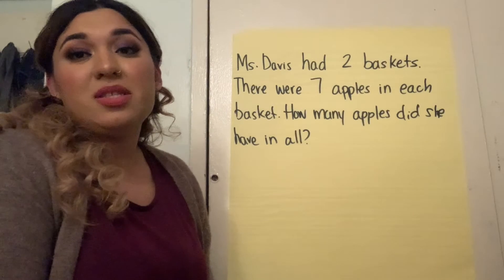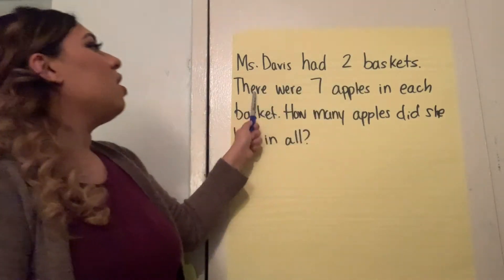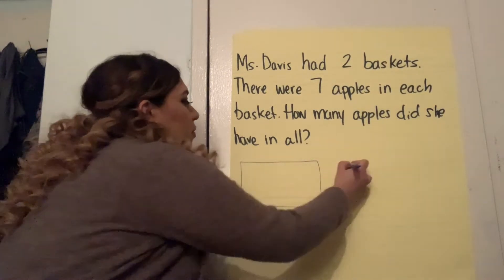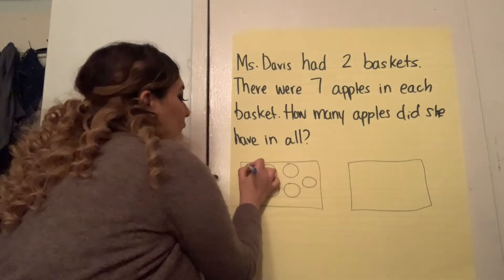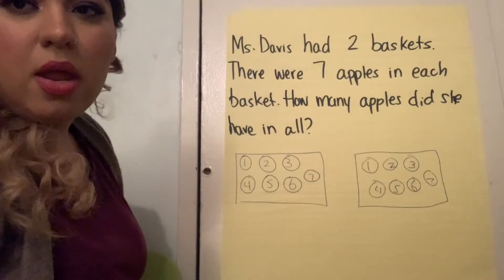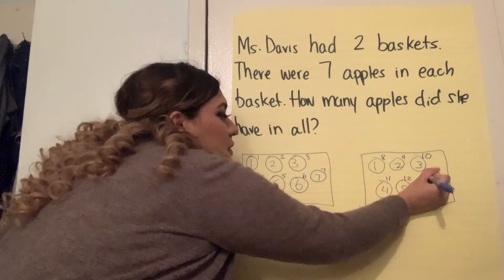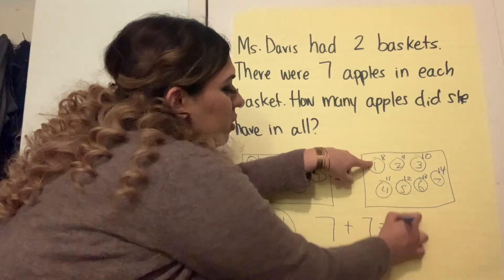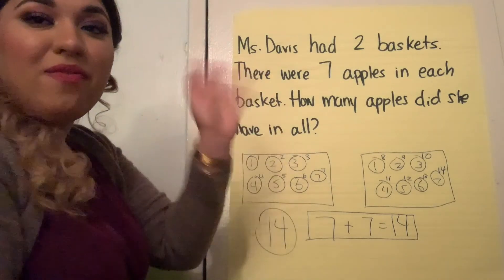March 12,2021 K Story Problem